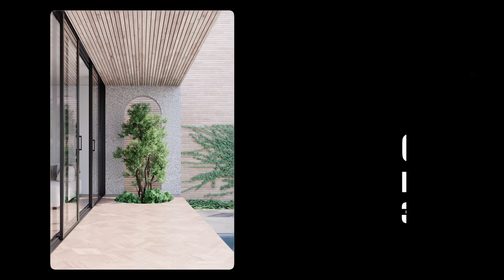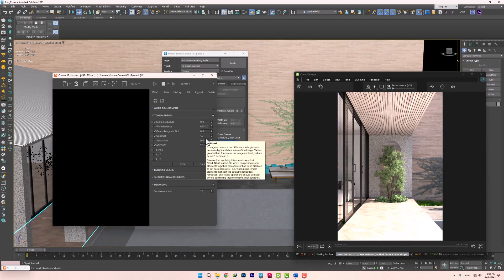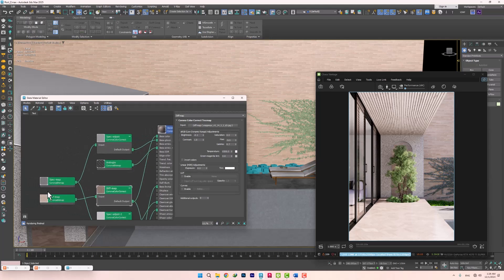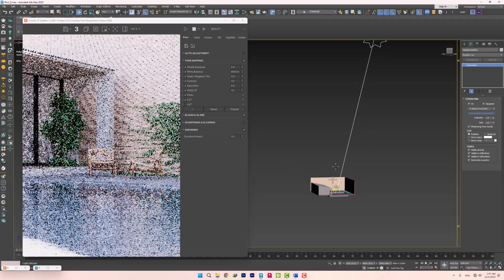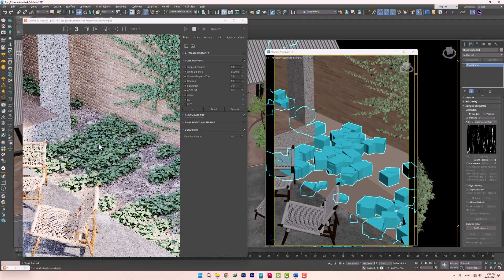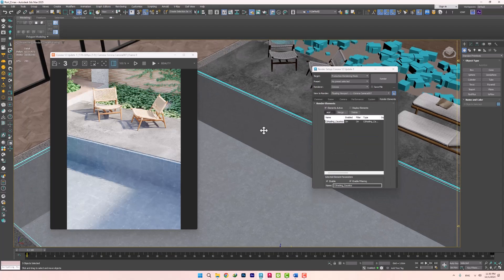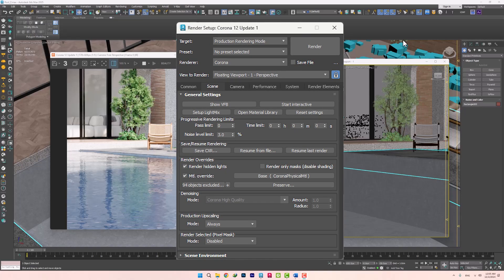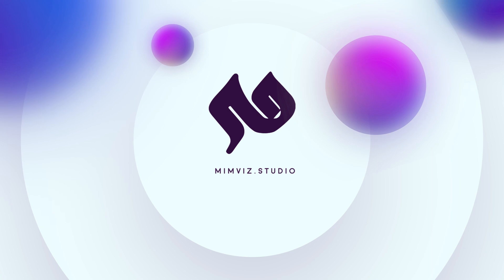Corona 12 - Update 1 | Review Vantage Live Link, AI & Other Features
In today's video, we will review the new features of corona 12 - update 1 that will help us a lot in Archviz and Rendering. Interesting features such as chaos vantage live link, AI, and ...

⏱️ Timestamps
0:00 Intro
0:37 Corona to Chaos Vantage Live Link
4:03 Frame Buffer
4:52 Auto Exposure & White balance
6:54 Chaos Scatter
8:02 Corona Caustic
10:36 Corona AI Up scaling
11:45 Virtual Tour & Collaboration